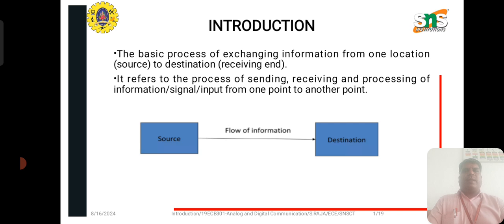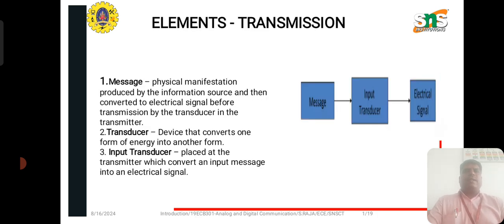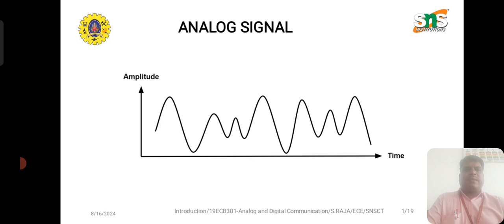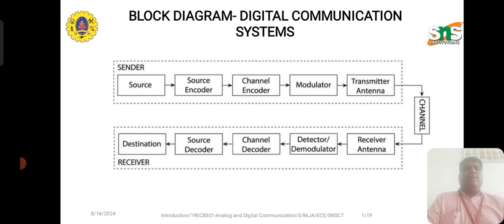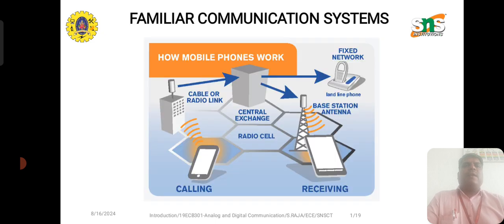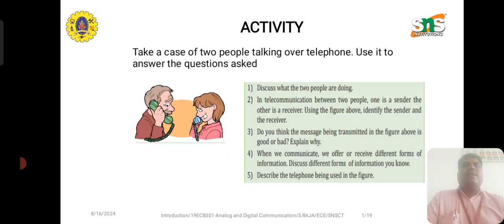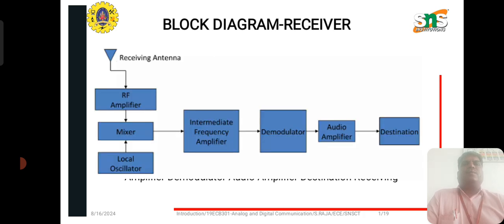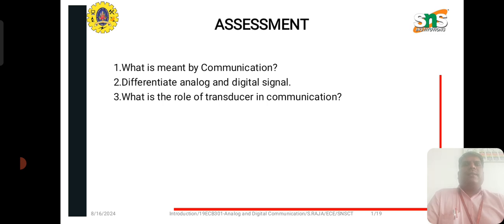Introduction to communication systems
This video provides the detailed explanation about introduction to communication systems